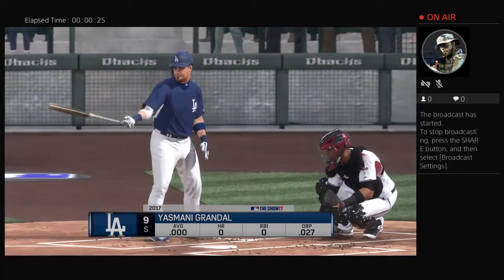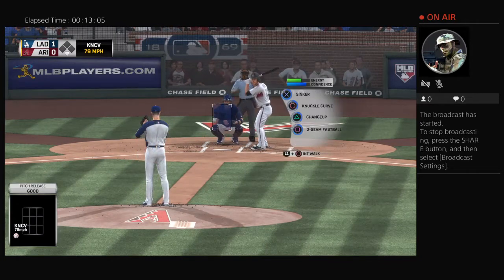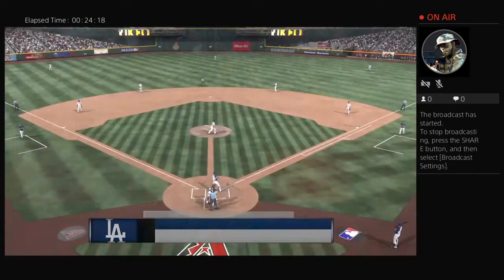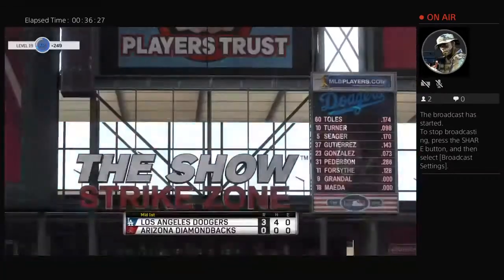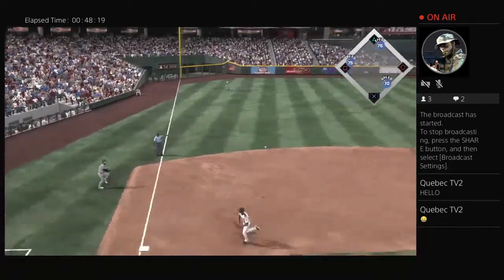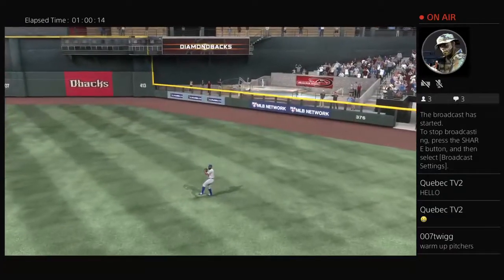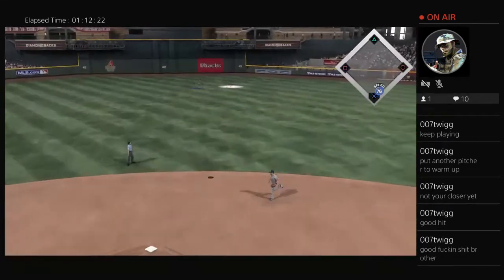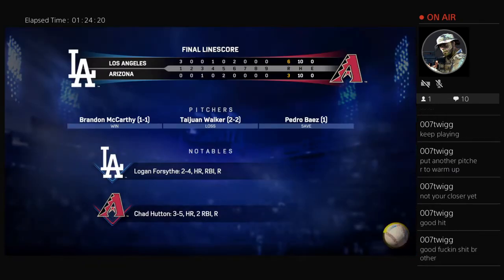Kingblac81's Live PS4 Broadcast